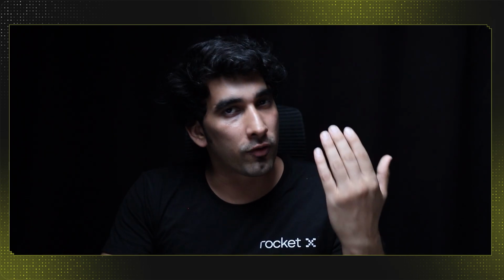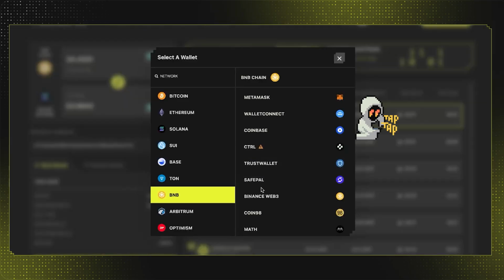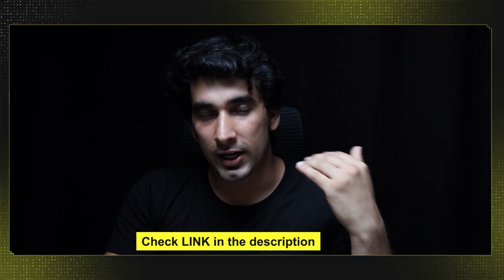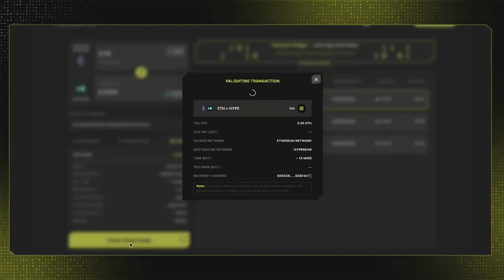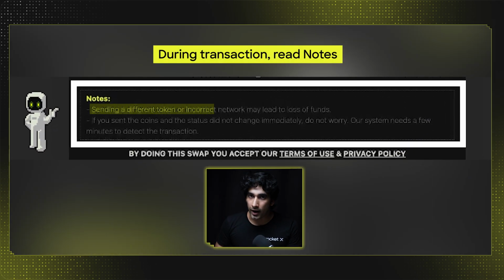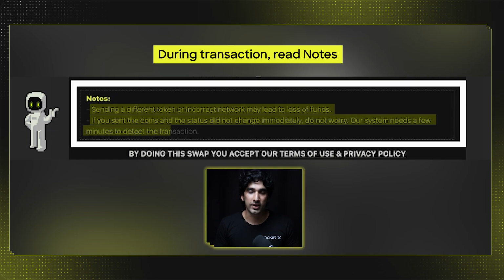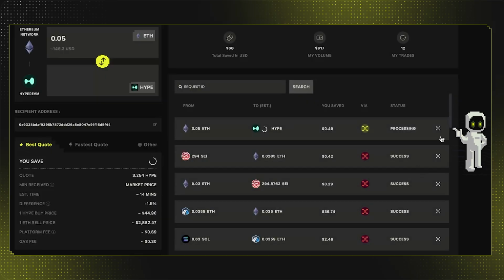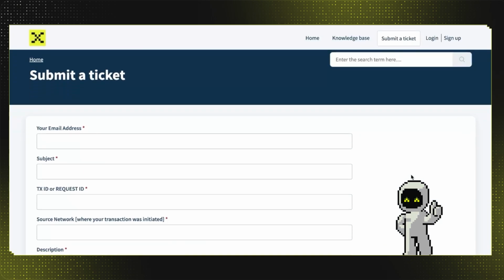How to Bridge Ethereum ($ETH) to HyperEVM ($HYPE) Instantly | RocketX Cross-Chain Swap Guide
Looking to bridge ETH to HyperEVM and dive into the Hyperliquid ecosystem? You’re in the right place. In this quick tutorial, we’ll show you how to swap Ethereum (ETH) to HYPE on HyperEVM — using RocketX, the smartest aggregator for cross-chain swaps.
What makes RocketX special?
It’s the only platform that supports bridging across 190+ blockchains while comparing prices from 500+ exchanges — all in one place. No logins. No switching tabs. No compromises.
Whether you're using MetaMask, Rabby, or prefer Walletless Mode, this tutorial will help you swap in seconds without technical hassles.

What You’ll Learn in This Video:
How to bridge ETH to HyperEVM (HYPE token) using RocketX
How to use Walletless mode to swap without connecting your wallet
How RocketX finds the best route (Fastest vs Best Rate)
How to avoid common issues and check your swap history

About RocketX Exchange
RocketX is the fastest-growing DeFi aggregator for swapping, bridging, and trading cryptocurrencies across over 200 networks. Whether you’re using MetaMask, Phantom, or going Walletless, RocketX gives you access to the best swap rates, all without leaving the interface.
It’s fast, secure, and 100% non-custodial.